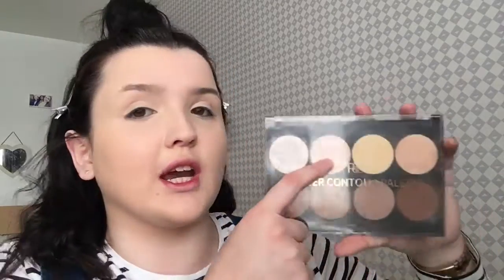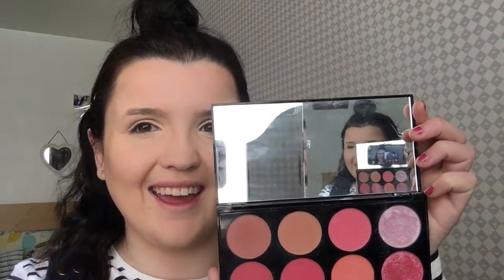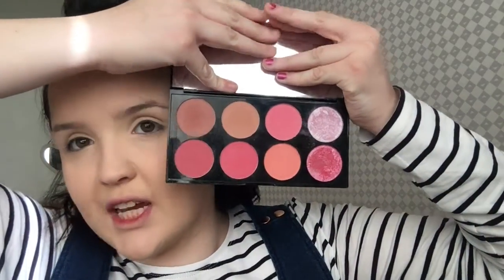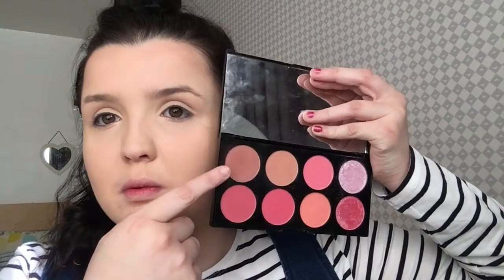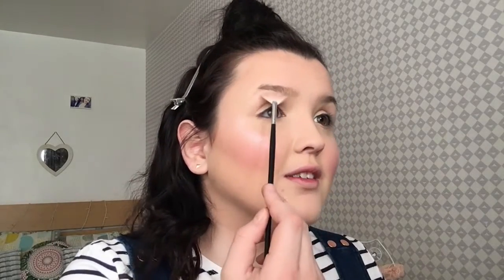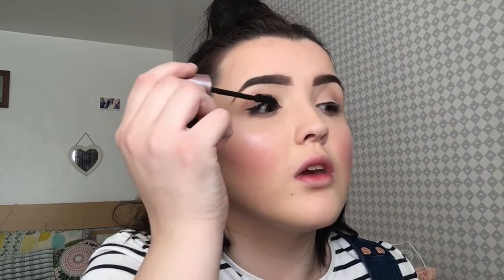EVERYDAY MAKEUP ROUTINE ~ APRIL 2017 | Olivia Jane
MAKEUP I'VE BEEN WEARING
★MAC Studio Fix foundation - NC15
★Loreal true match concealer  - 02
★NYX HD concealer - 02
★Bourjois healthy balance powder - vanille
★Primark master contour palette
★Revoloution blush palette - Sugar and spice
★NYX eyebrow gel - Espresso
★NYX soft matte lip cream -  Amsterdam
★Loreal superliner - perfect slim
★Loreal La palette nude - nude rose
★Maybelline lash sensational mascara - intense black
★Real Techniques brushes
★B beauty by Superdrug blending sponge

MUSIC USED
★It ain't my fault - R3hab remix